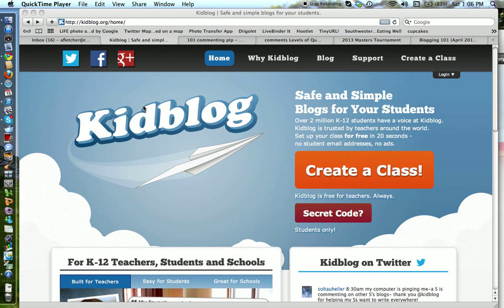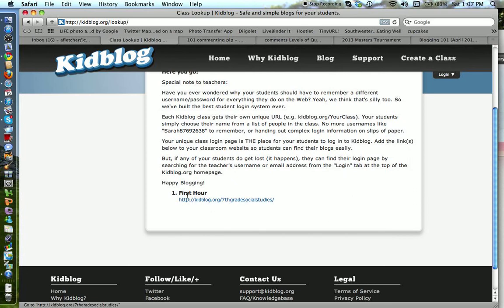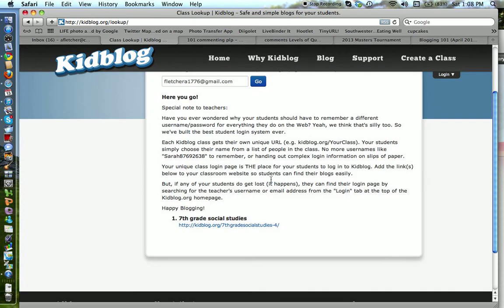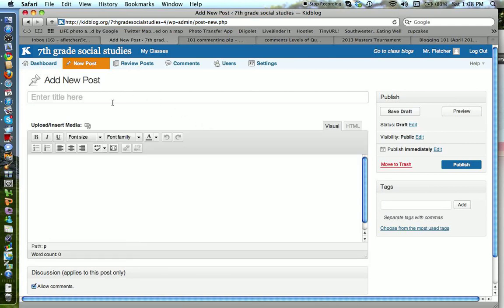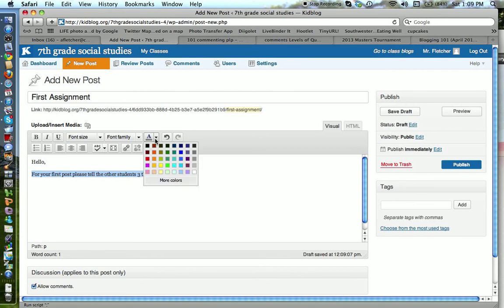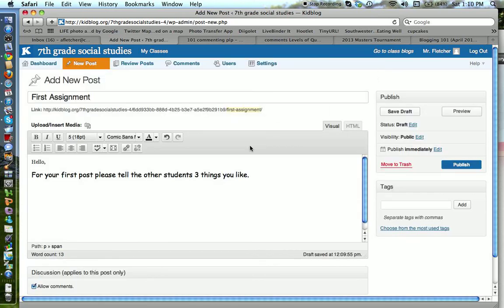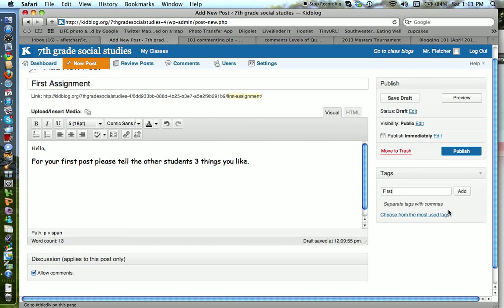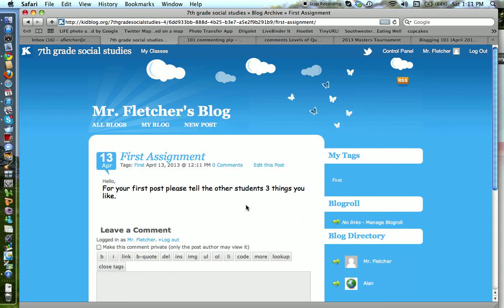kidblog tutorial making a post